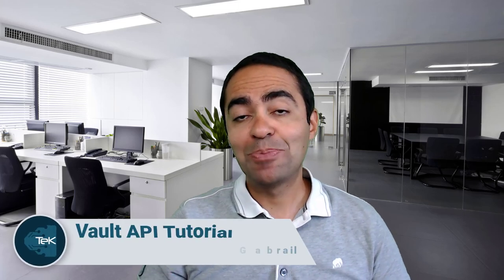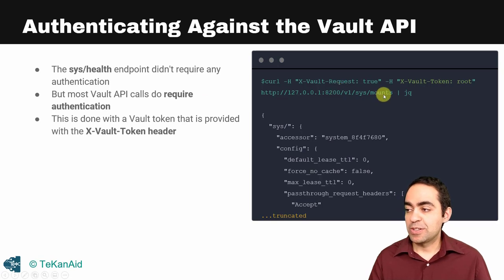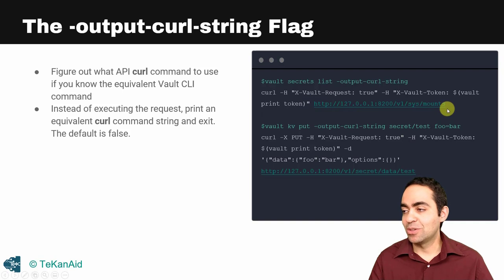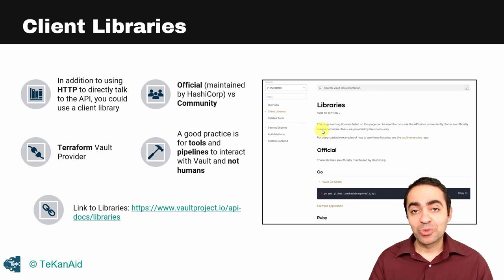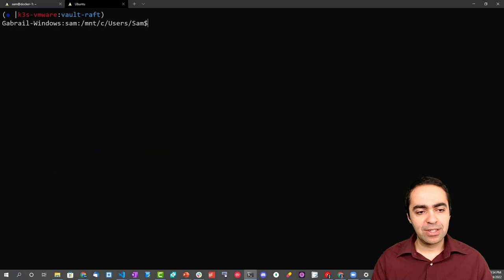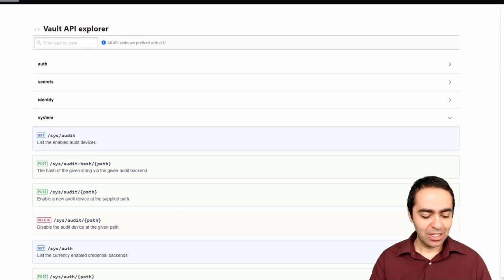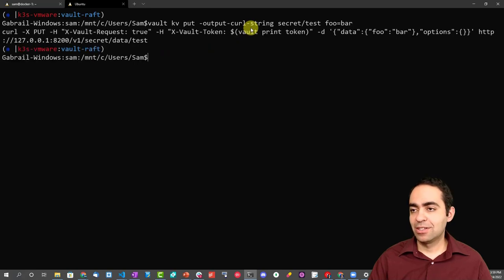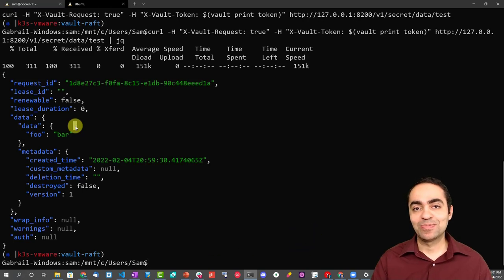Vault API Tutorial | Key to Understanding HashiCorp Vault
This video is a Vault API Tutorial for beginners. Learning how to use the Vault API is key to understanding Vault.

HashiCorp Vault is the prominent secrets management solution today it is currently used by the top financial institutions and enterprises in the world. Hi, my name is Sam Gabrail and I've created this HashiCorp Vault API tutorial for you!

This tutorial is a subset of a much larger course that is eight hours long. That course is called HashiCorp Vault 101 certified vault associate it will help you dig deeper and be ready for the vault associate exam. You can find this course by going to the courses.tekanaid.com site and scrolling to the bottom of the page.

00:00 Introduction
00:29 Vault API Explanation
05:52 Hands-on Demo